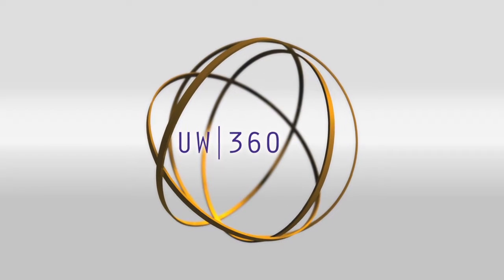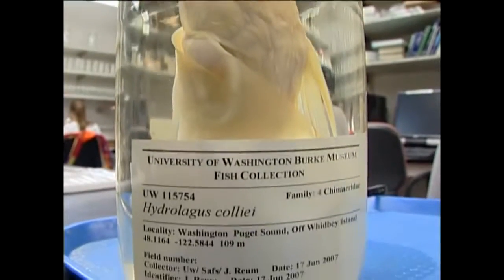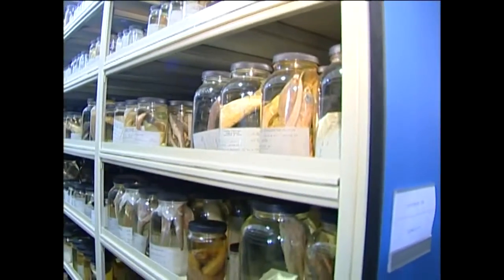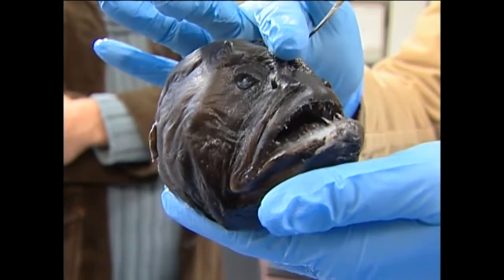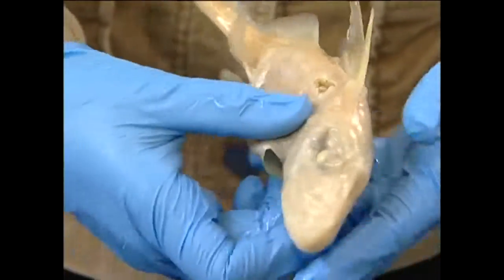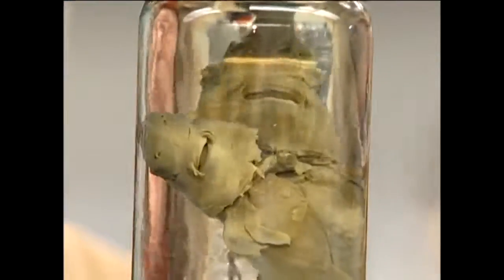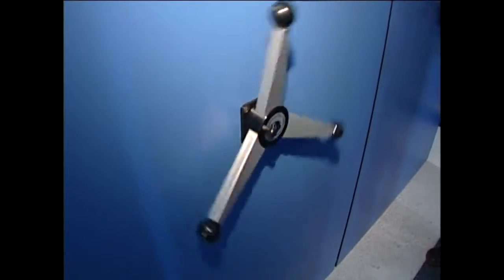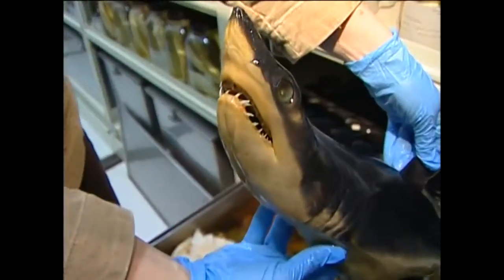UW|360 February 2011: Fish Collection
The Burke Museum and the School of Aquatic and Fishery Sciences maintain a collection of fish and larvae that's been growing since 1919.  There are many thousands of specimens; in fact, it's one of the largest collections in the world.